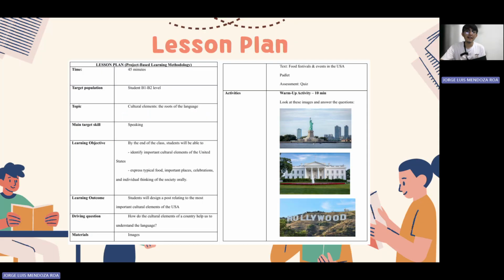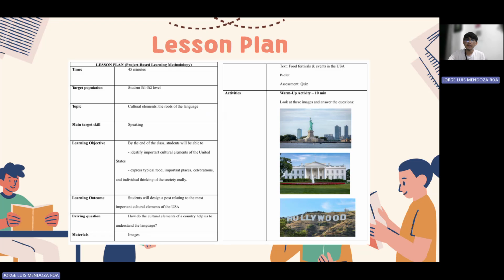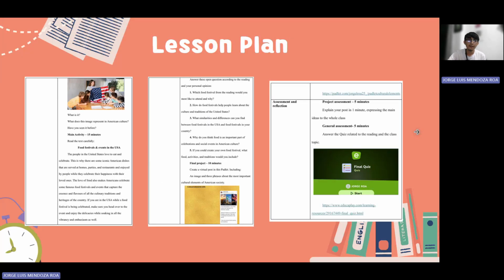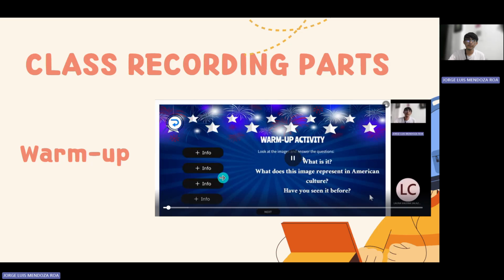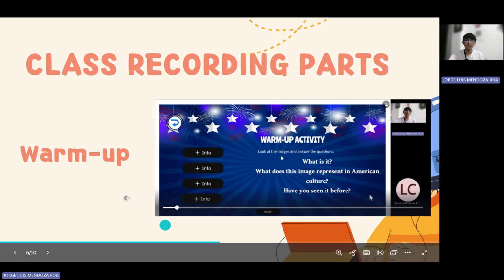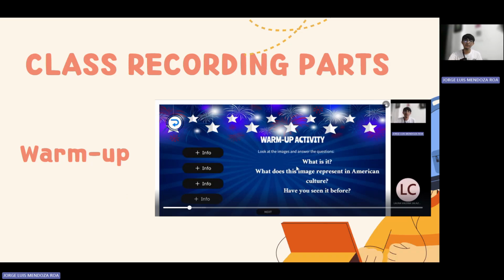Class recording Cultural elements the roots of the language